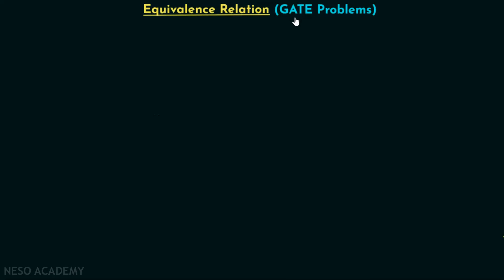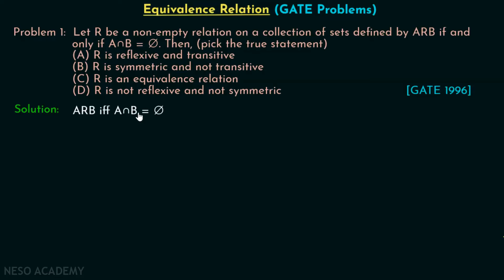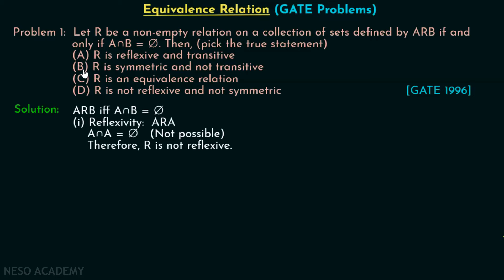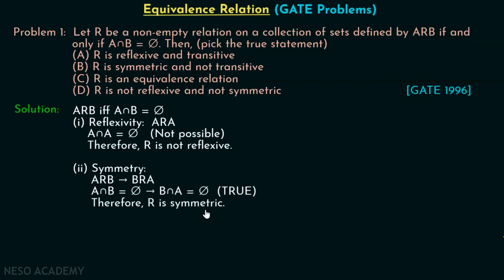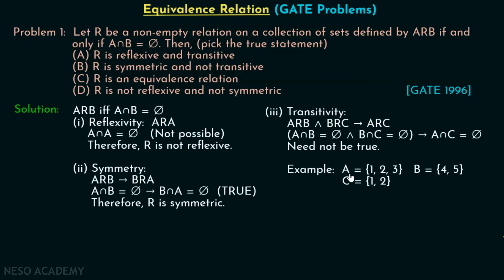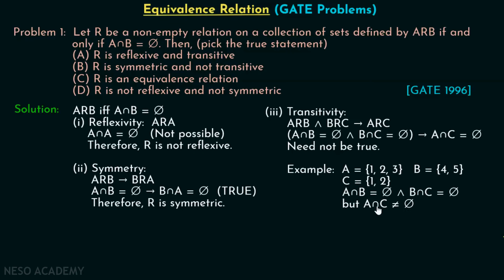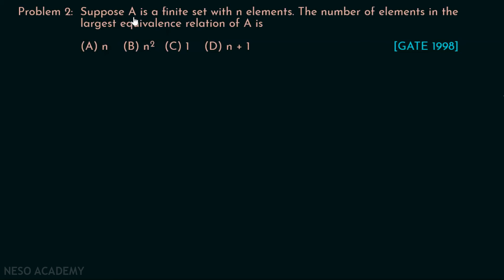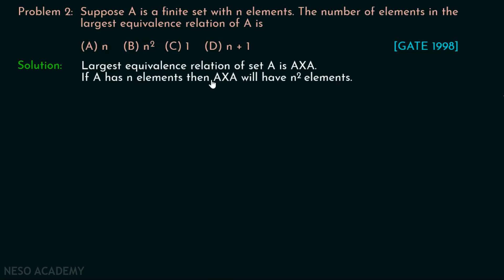Equivalence Relation (GATE Problems) - Set 1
Discrete Mathematics: Equivalence Relation (GATE Problems)
Topics discussed:
1) GATE solved problems on the equivalence of relations.